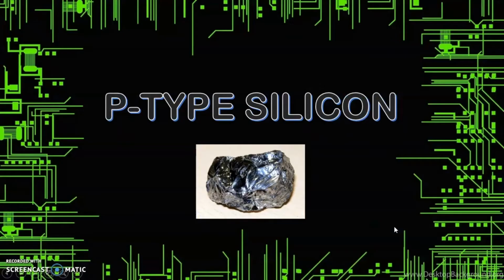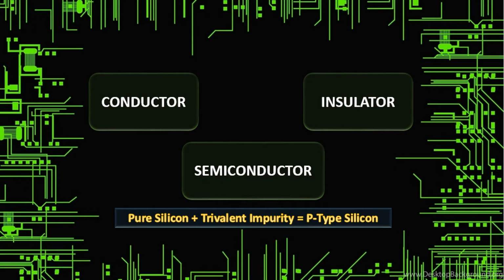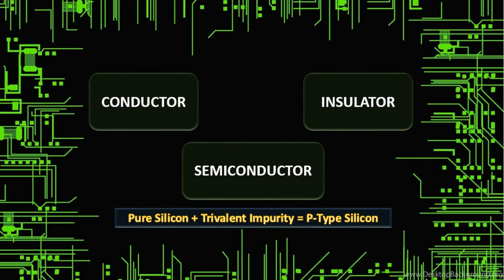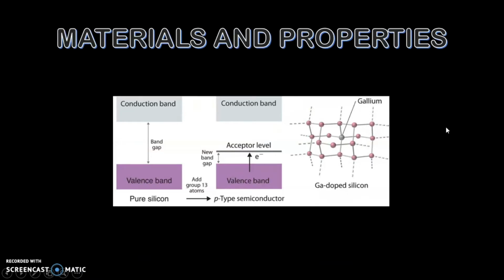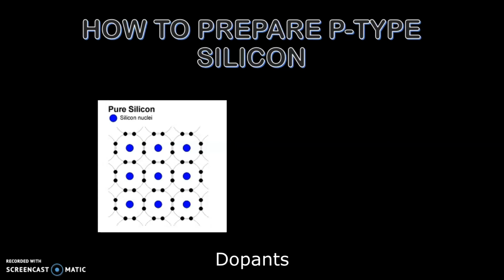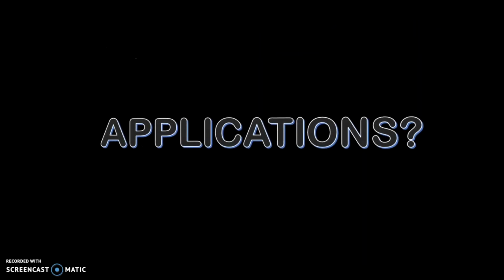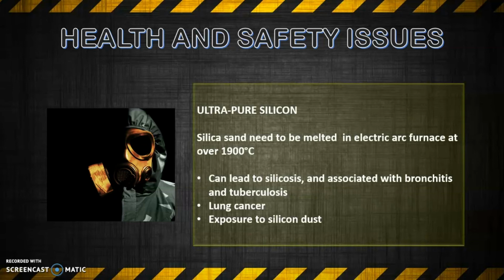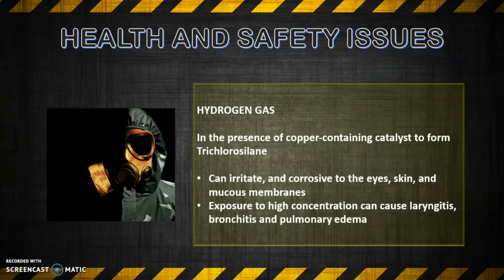P-type Silicon |How P-Type Silicon are produced, properties, application and health issues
This video was uploaded for educational (assignment) purpose only
FIZ4401
Semiconductor
P-Type Silicon